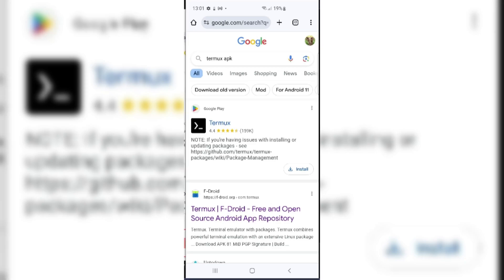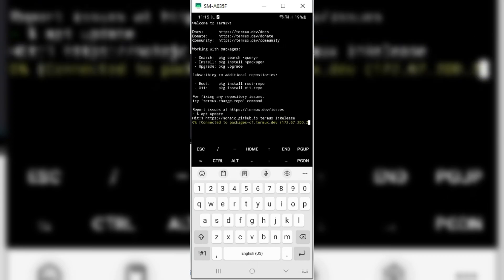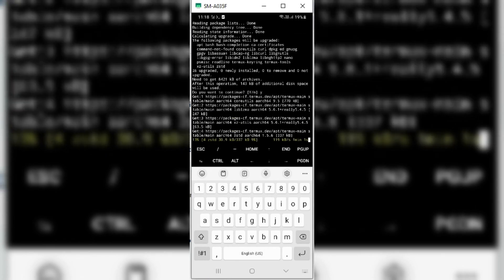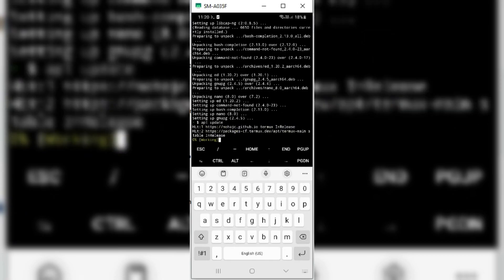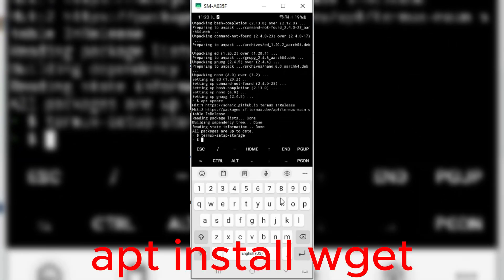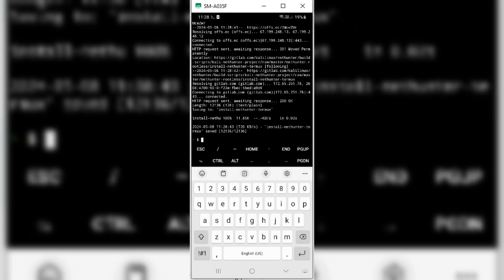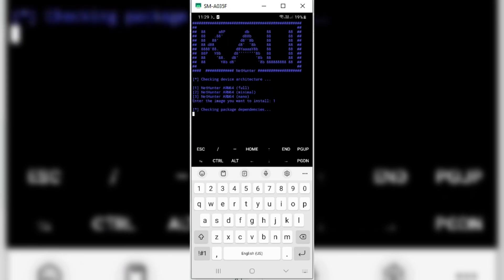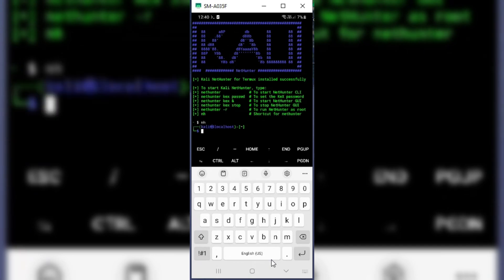How to install Kali Nethunter on Any Android | No Root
In this video i will show you how to install Kali Nethunter on any android without rooting the device
NetHunter Rootless Edition. Maximum flexibility with no commitment. Install Kali NetHunter on any stock, unrooted Android device without voiding the warranty.

2.Then launch it and execute the below command:

    apt update

3.Now type in the below command:

    apt upgrade

4.You’ll get a prompt: Do you want to continue, type in Y and hit Enter.
5.You’ll again get a few prompts. Type in Y and hit Enter for all these prompts.
6.Again, type in the below command to get wget package information:

    apt update
7.Now type in the below command and grant Storage Access to Termux.

    termux-setup-storage

8.Then type in the below command. Type Y in the prompt and hit Enter.

     apt install wget

9.When asked, “Do you want to continue” press Y and Enter
10.Now input the below command to download the NetHunter Installer:

12.Now launch the installer via the below command

./install-nethunter-termux

13.The installation will take some time. When asked to delete rootfs, enter N.

  Once done, you’ll be taken to the Kali Linux home screen